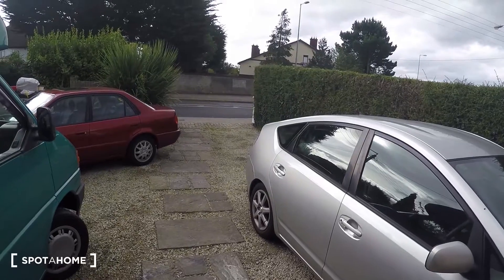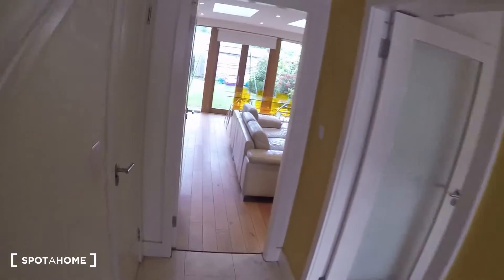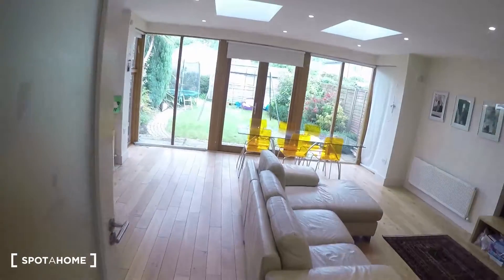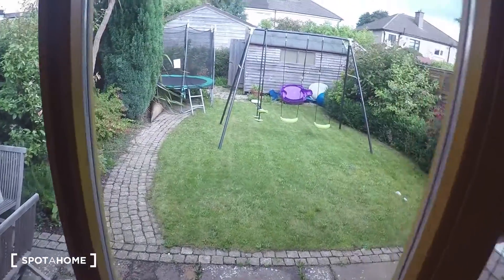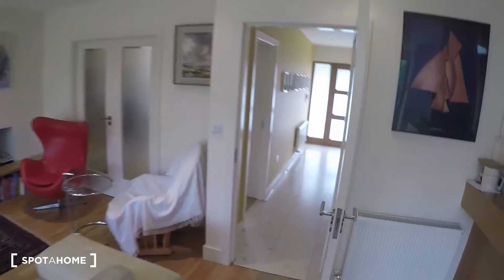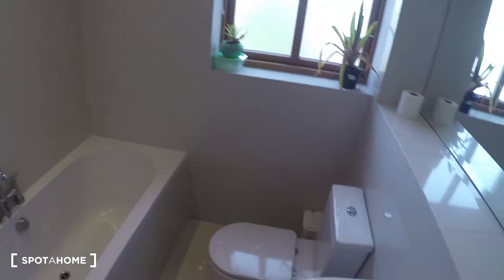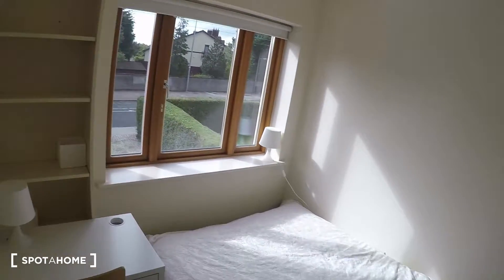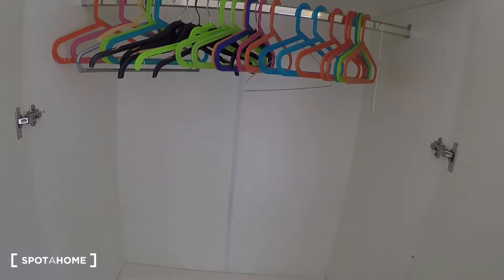Room for rent with meals included in a 4-bedroom family house in... - Spotahome (ref 118052)